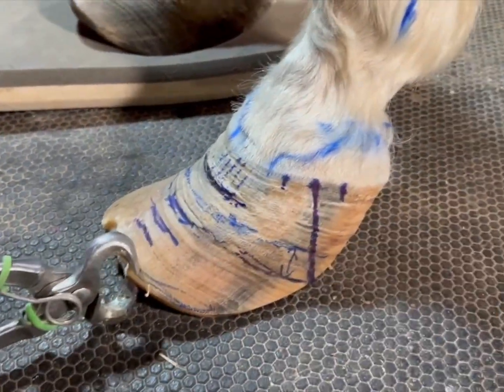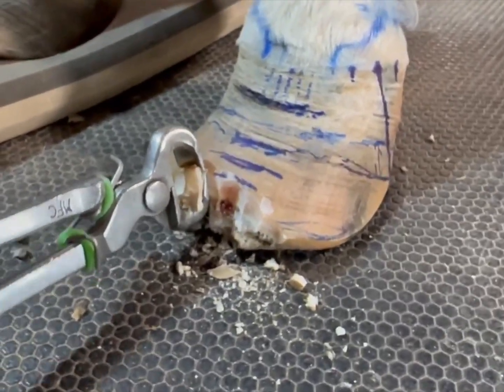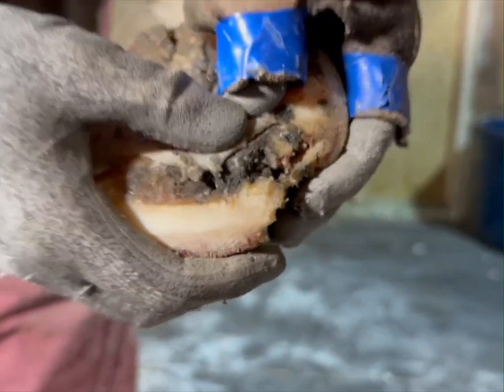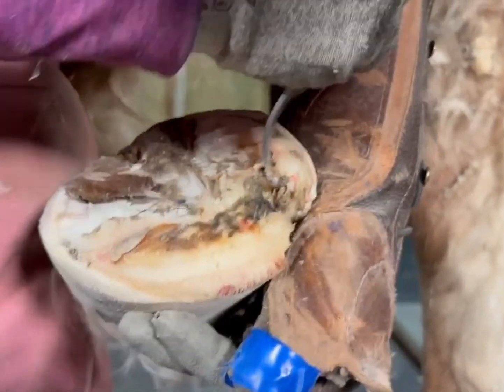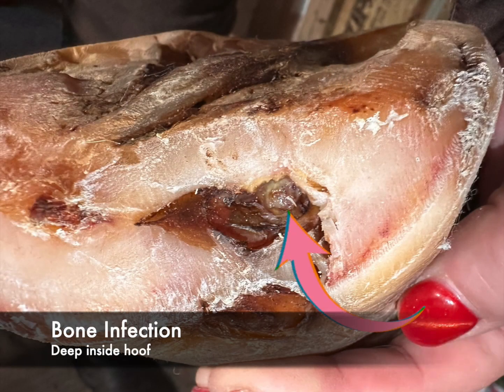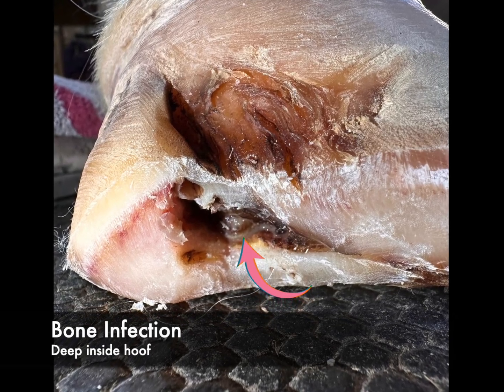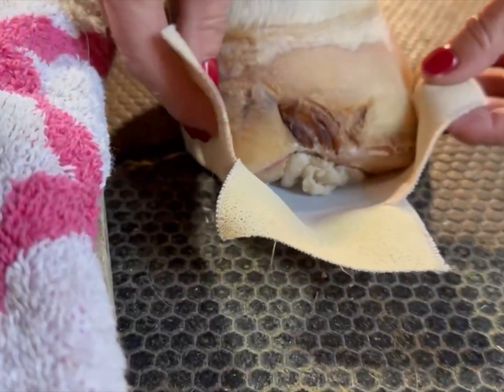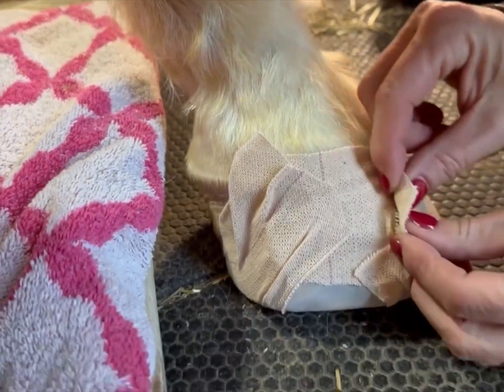Maggots in Severe Hoof Infection; Chronic Laminitis, ASMR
Maggots are a fascinating and effective way to treat infection, especially in the horse's foot.  Watch Sadie's transformation from crippling pain with grossly overgrown &  infected hooves get help through corrective trimming and Maggot Debridement Therapy.

For the love of horses and healthy hooves. Pass it on.